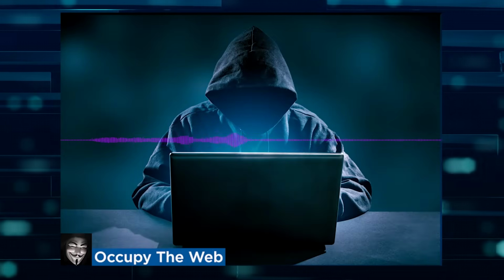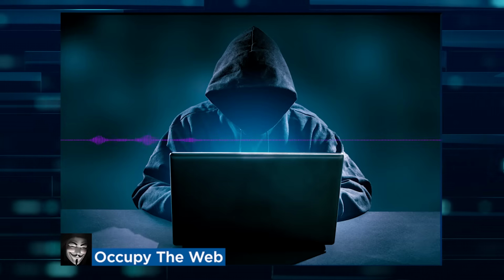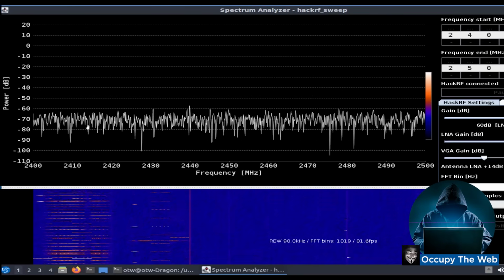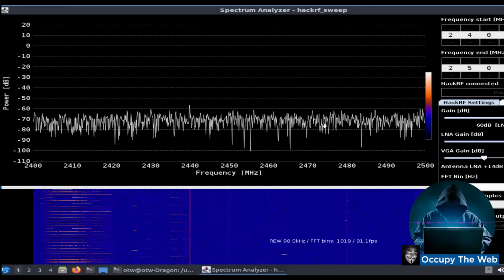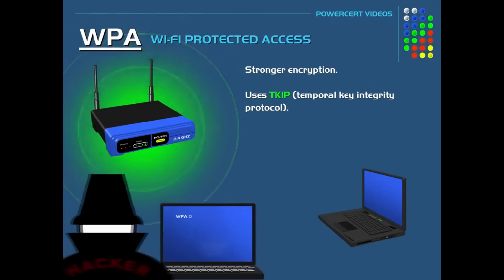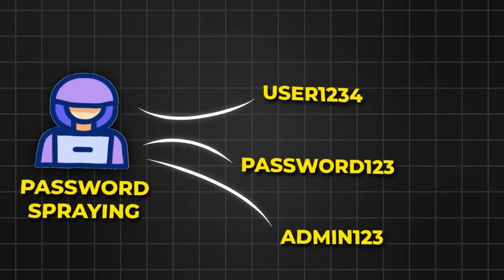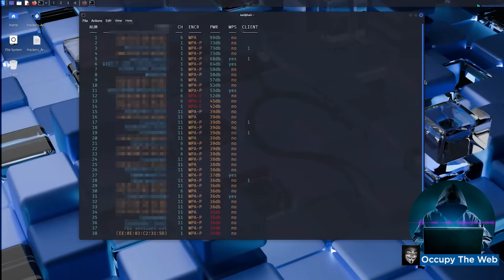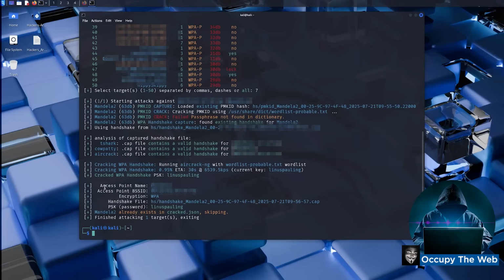Your WiFi Is Broadcasting More Than You Realize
What if the invisible radio waves all around you could be hacked?

In this video, I team up with Master Hacker OTW to reveal how WiFi signals travel through the air, how they’re encrypted, and what hackers do to capture and examine them. More importantly, we break down how you can secure your wireless network from attacks that most people don’t even know exist.

This isn’t theory — it’s the real-world intersection of hacking, cybersecurity, and wireless technology. Whether you’re a cybersecurity professional, a student, or just curious about how hackers see the digital world around you, this video will open your eyes to the hidden battlefield in the air.

🌌 BlueSky: @yanivhoffman.bsky.social
🐦 X (Twitter): @yanivhoffman

1️⃣ Become a Master Hacker
2️⃣ NEW BOOK: Network Basics for Hackers
3️⃣ Linux Basics for Hackers

Chapters:
00:00-01:15 What we'll cover today.
01:15-01:39 OTW!
01:39-02:07 Before Remember To Subscribe!
02:07-02:35 Remember To Subscribe!
02:35-03:14 Getting Started.
03:14-04:15 The Way we Think About Wi FI.
04:15-08:27 The Nearest Neighbor Attack
08:27-11:39 Visualize WI FI SIGNALS
11:39-13:18 WI FI Channel Frecuencies
13:18-21:19 Example Spectrum Analizer
21:19-23:03 Signal Hopping
23:03-30:41 We need to think Diferntly about wi fi
30:41-33:32 Most of Wi fi Hacks find bad passwords..
33:32-37:48 Another Example Case
37:48-41:11 This is the easiest tool to Use
41:11-44:07 There Are always new methods and updates
44:07-44:56 Summary and Conclusion